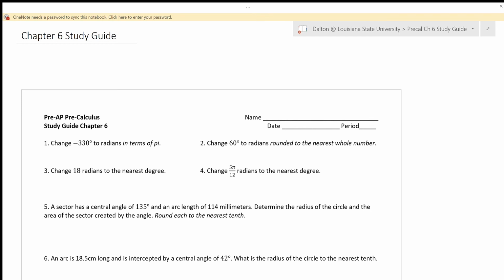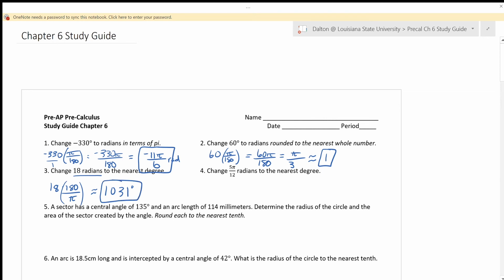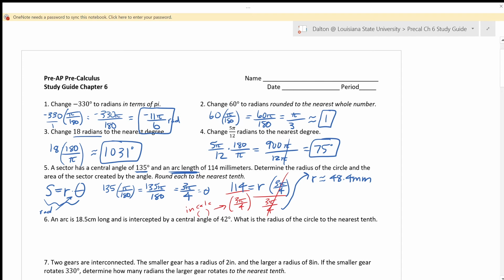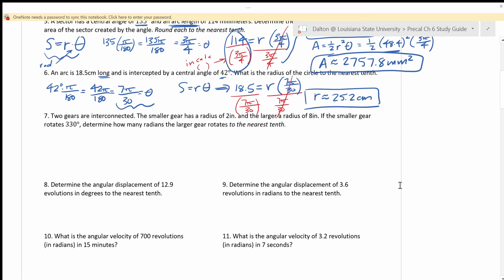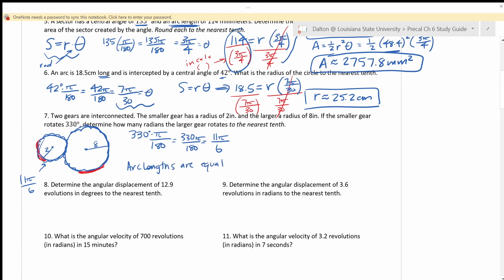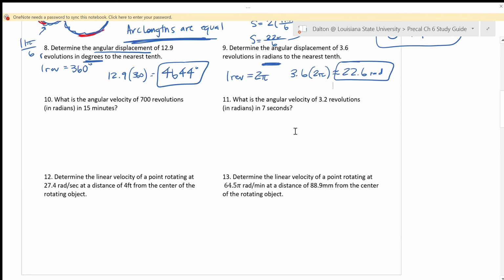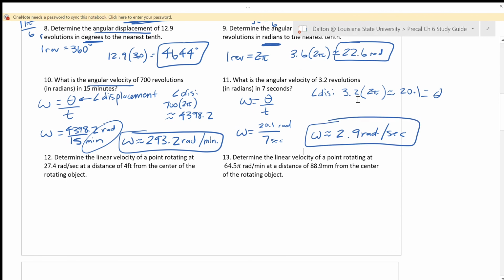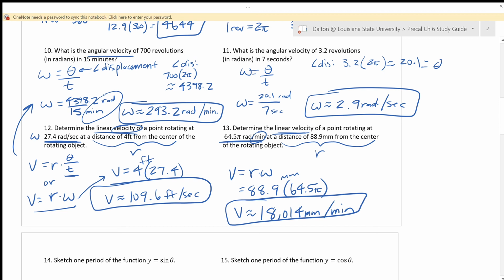Chapter 6 Study Guide Tutorial pg 1